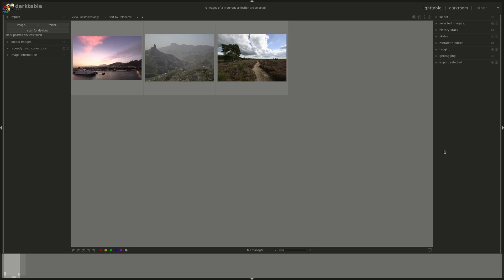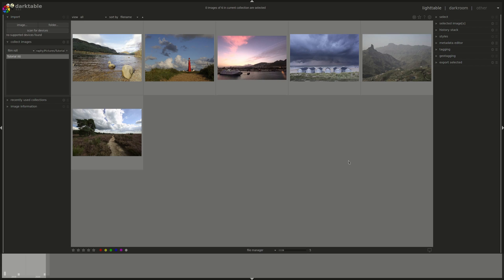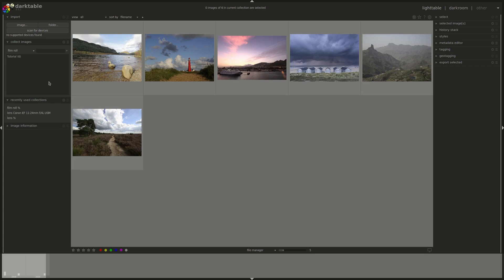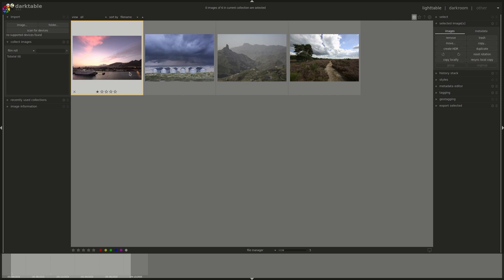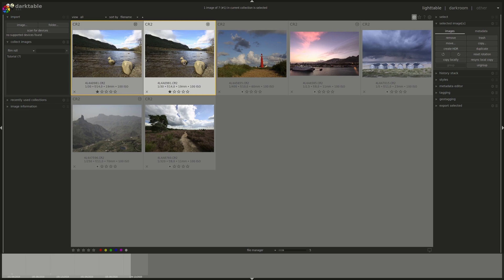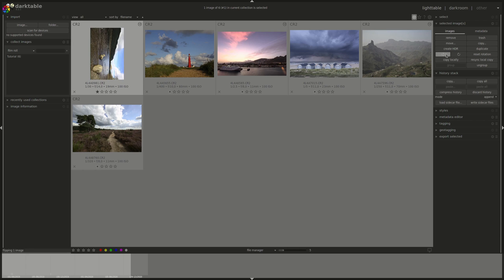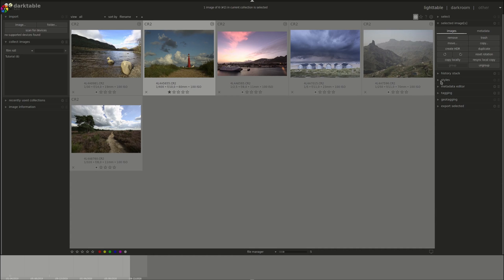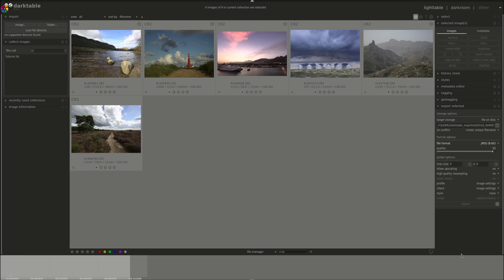darktable from A to Z: 3 - Lighttable Concepts and Panels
In the third video of this series we delve deeper into the concepts of Lighttable, the photo management part of Darktable.